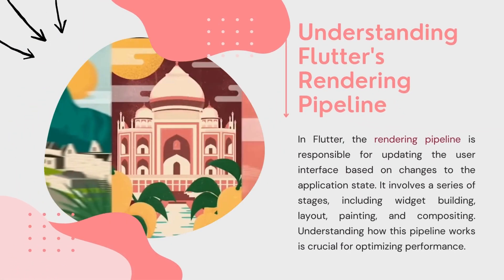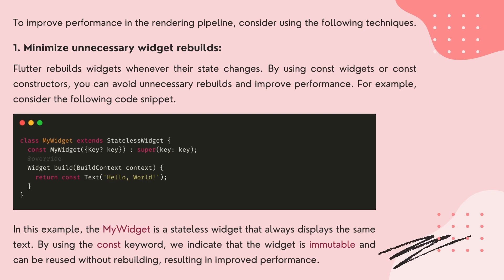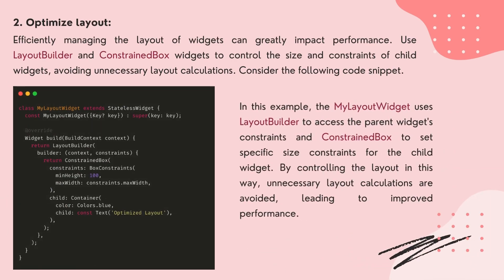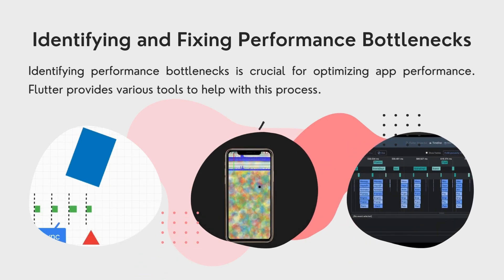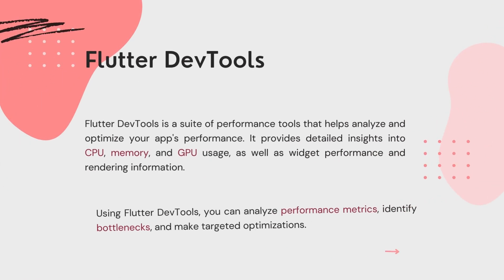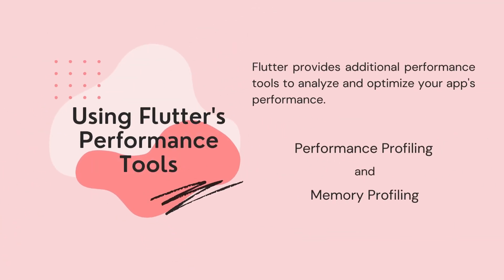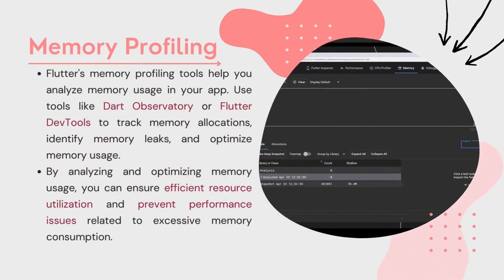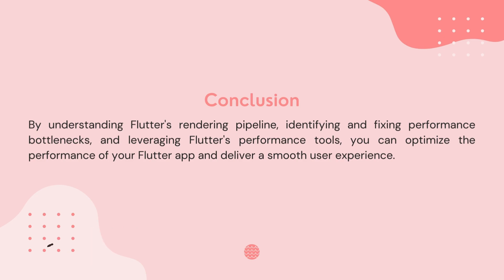Flutter Performance Optimization: Build Blazing-Fast Apps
From sluggish slug to sleek cheetah! This beginner-friendly guide tackles Flutter performance head-on. Learn to identify bottlenecks, leverage profiling tools, and unlock silky-smooth animations. Let's conquer lag together and build apps that delight!

Show off your most creative performance optimization hack in the comments! Ask me anything about tools, techniques, or conquering specific lag issues.